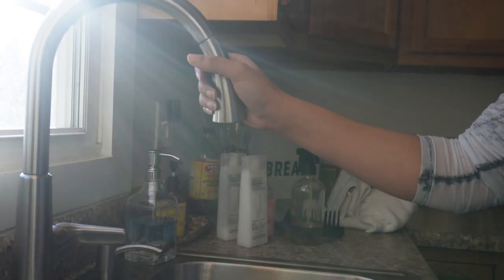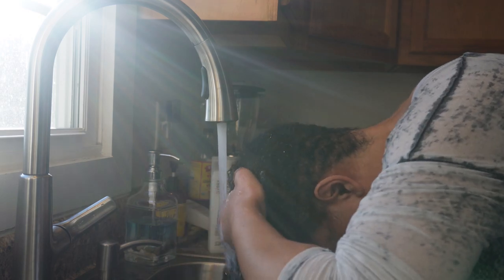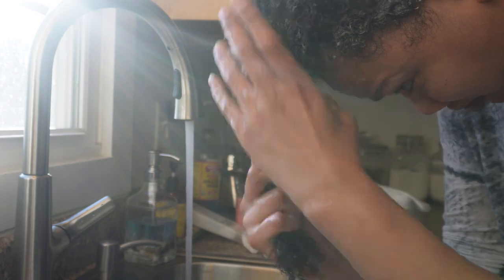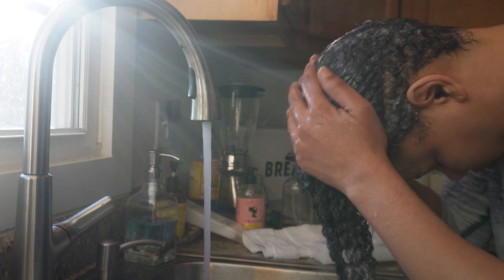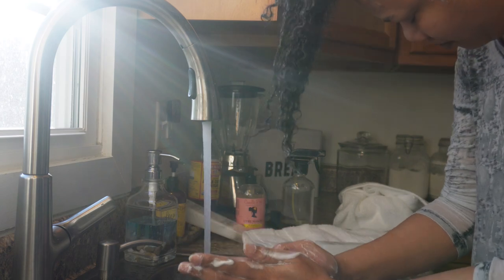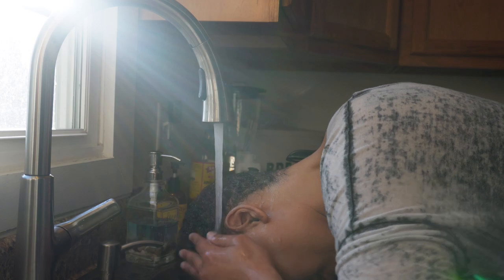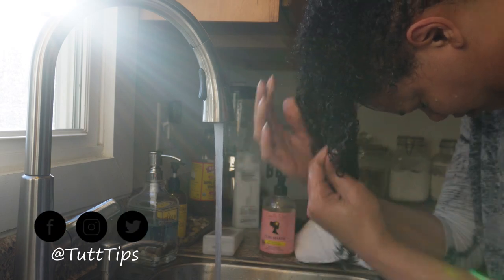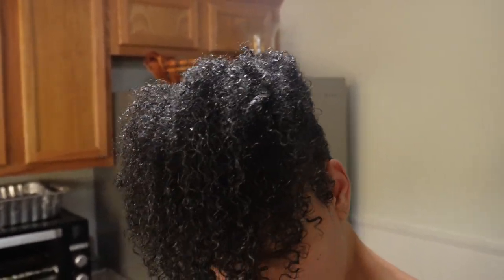GAME CHANGER! How To Define Natural Hair Curl Pattern Step By Step Tutorial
HOW TO DEFINE YOUR NATURAL HAIR CURL TUTORIAL: Use On Long, Short Or Tapered Natural Hair. Hey Tippies! Getting the best definition out of your natural hair curl pattern starts from the wash and go process. Many don't realize how important the wash n go steps are to help define your natural hair curl pattern. I've been rocking my natural hair since 2010. I've picked up a few natural hair tips along the way & decided to share them with you. 🙂

If you'd like to send products/items/fan mail use the address below ( scroll down for my measurements) :
Chawnta Tutt
4950 Centrepointe Dr. Suite 100 # 1231

~ SHOP ITEMS SHOWN ~
Ouidad Double Row Detangler Comb
Giovanni Wash & Go Conditioner
Giovanni Leave-In
Camille Rose Defining Jelly
Clear Glass Bottle For Oil

~ SEEN IN THE BACKGROUND ~
Kitchen Soap Dispenser
DOMVITUS
Ivory 18x18 Boucle Luxury Cover
Sand Grey 12x20 Lumbar Boucle Cover
Farmhouse Pillow Cover: Mustard 18x18
Ivory Cream 18x18 Velvet Pillow Covers
Harbor Blue 18x18 Pillow Covers
PillowFlex White Down Pillow Insert 14x22
MIULEE Cream White Velvet Soft Pillow Cover 12x20
JA Comforts Down Feather Pillow Inserts 22x22
JA Comforts Down Feather Pillow Inserts 20x20
Longhui Bedding Burnt Orange Pillow Covers 18x18
Longhui Bedding Teal Pillow Covers 18x18
Longhui Bedding Black Pillow Covers 20x20

Stabilizer, Gimbal
GoPro Accessories
Mobile Phone Grip
GoPro Camera
Dashboard Car Phone Mount
Camera
Ring Light
LED Tripod Lights
Dashboard Cam Mount
Gimbal Stabilizer Camera
Camera Cage
Windshield Shoe Adapter
Portable Charger
Phone Car Mount

GREEN CHEF ( $150.00 Off When Make First Order, Cancel At Anytime )
STITCH FIX CLOTHING ( You'll Get $25, I Get $25 )

~ CHAPTERS ⏲️⏳ ~
0:00 How To Define Natural Curls Wash&Go
0:52 What I Use For Wash And Go
1:33 Wash And Go Step By Step
2:33 Define Curls Conditioner Tips
3:44 Detangle Comb For Natural Curls
6:39 Leave-In & Oil For Wash And Go
7:29 How To Set/ Hold Curls
9:05 Finish Results & Tips

 • My Measurements •
Weight - 161
Waist - 36 1/2 in
Hips - 44

This does not affect you as a customer at all, but helps me keep making videos for y'all🙂. My opinion and review of sponsored or gifted items is honest and true.